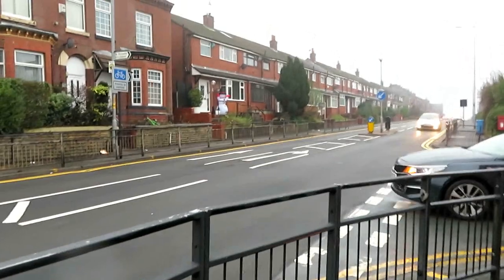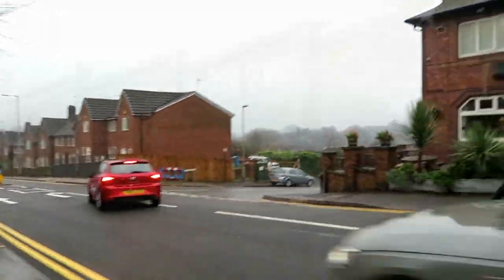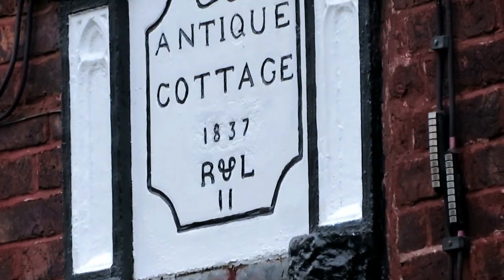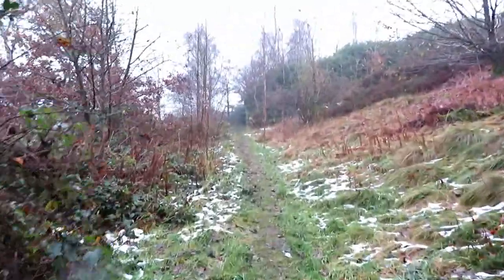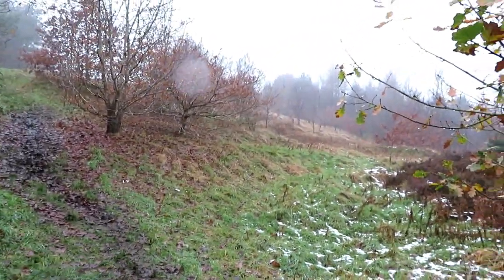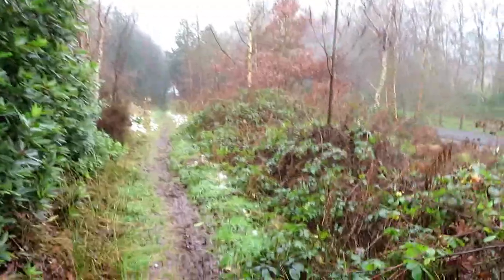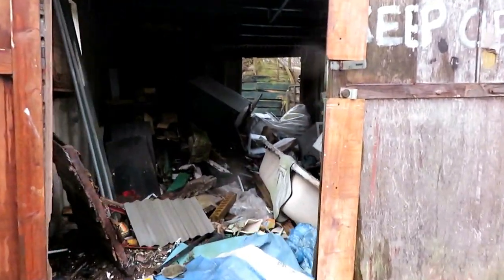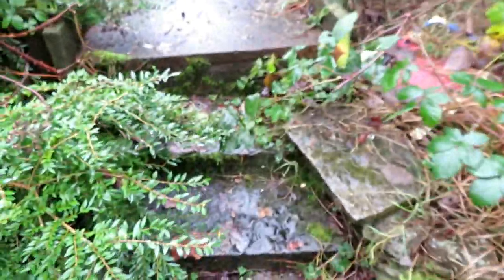Abbeyhills Oldham, The Glodwick Hermit and the Dog and Partridge Abandoned pub Sarahs UK Graveyard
I went on a trip around Abbeyhills Oldham, I tell the stroy of The Glodwick Hermit Billy Butterworth and also take a look at the Dog and Partridge Pub now shut down and grade 2 listed building. Sarahs UK Graveyard